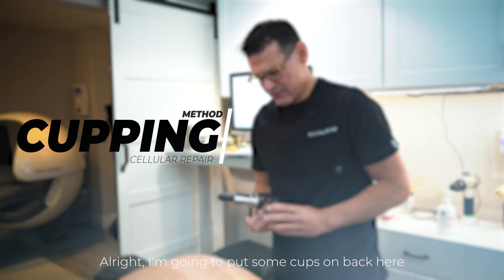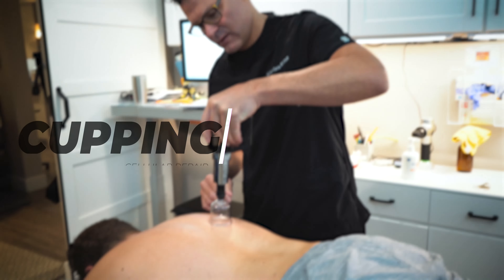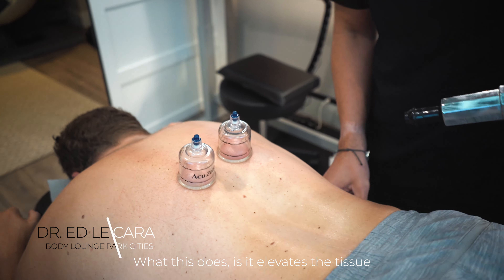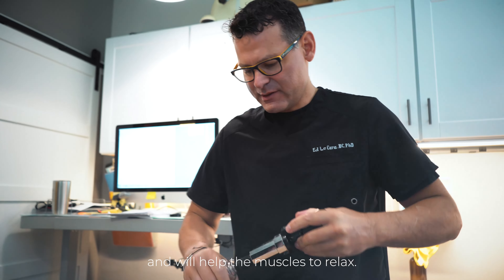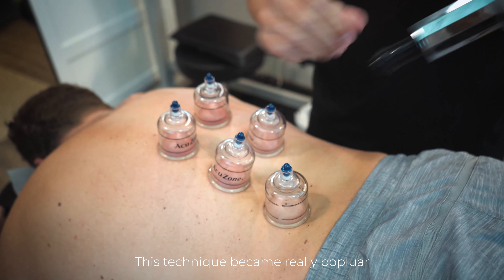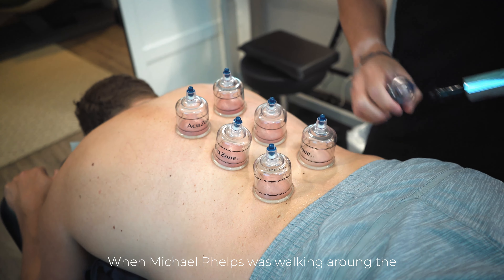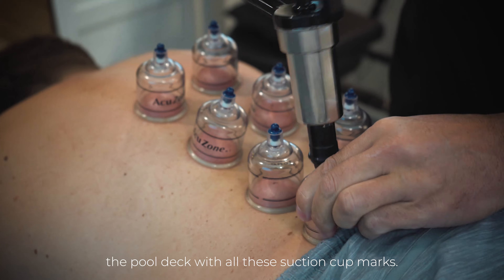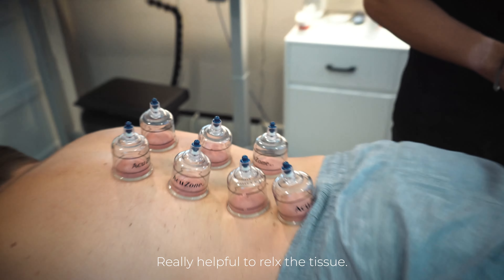BENEFITS OF CUPPING